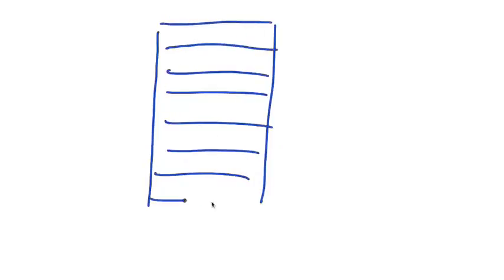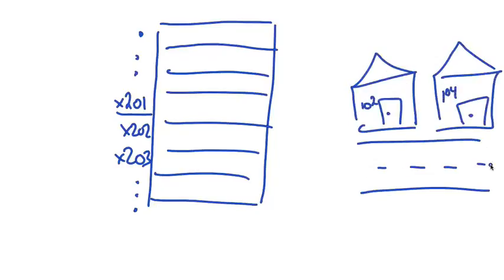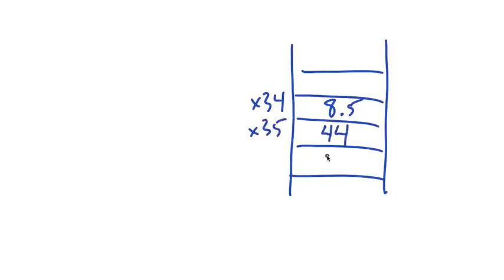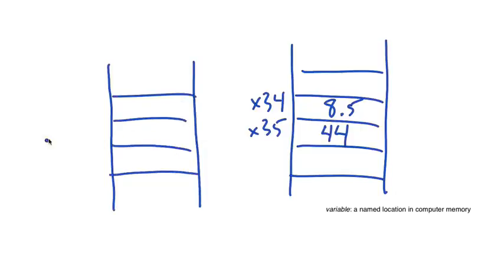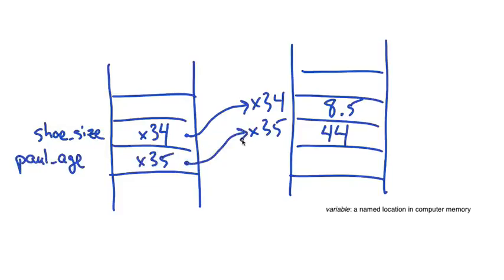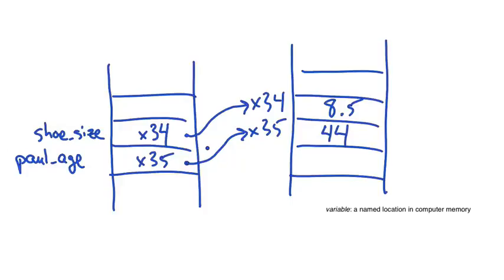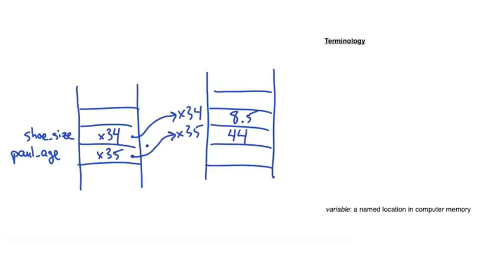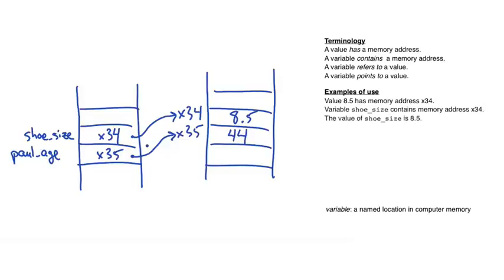programming with python LEC 2 3